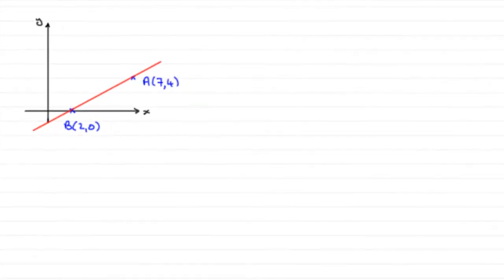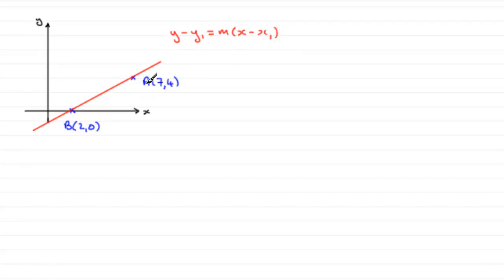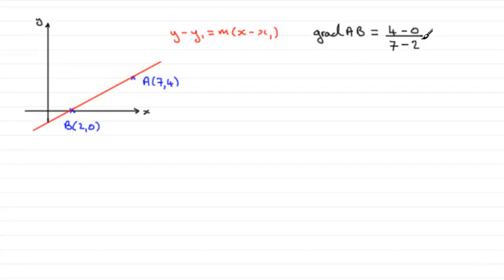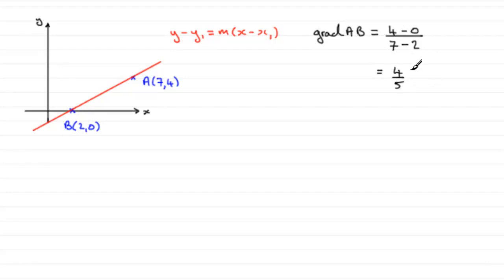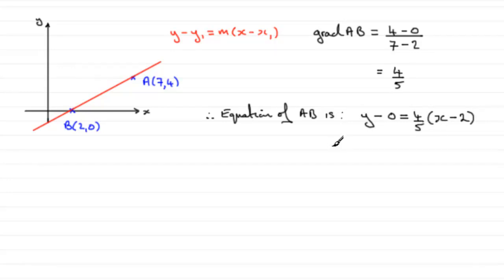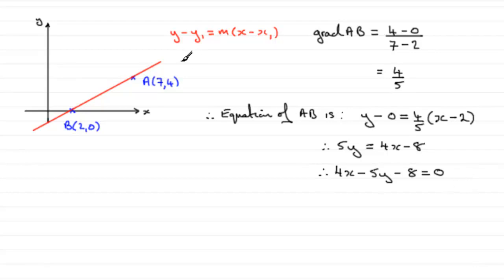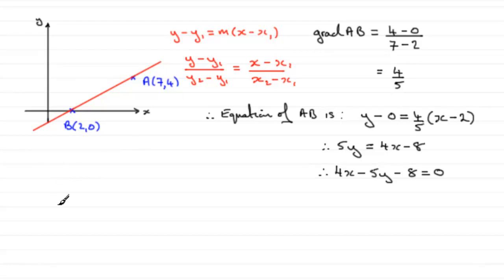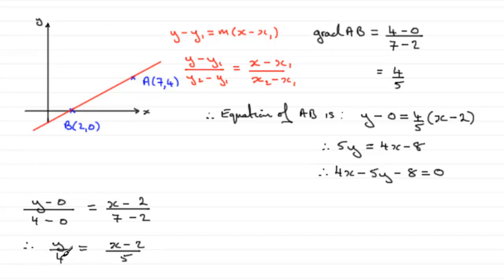A-Level Edexcel Core Maths C1 June 2010 Q8a : ExamSolutions